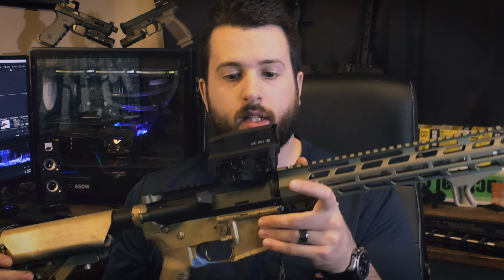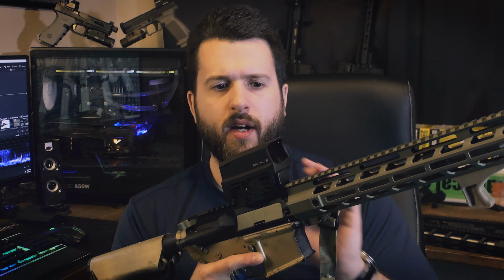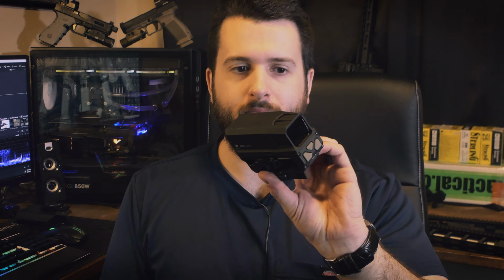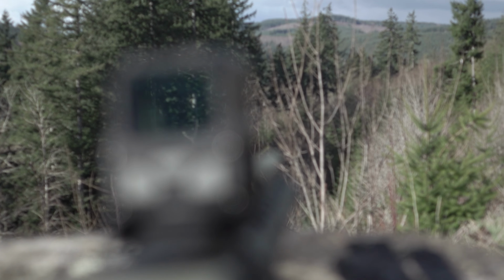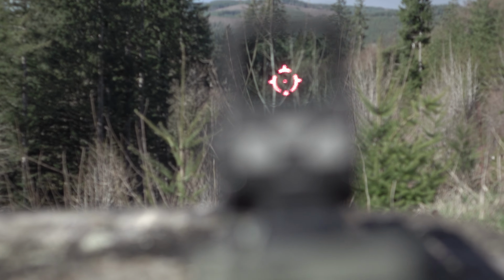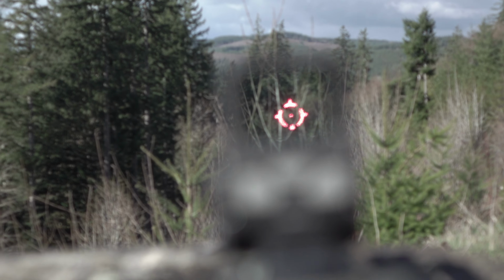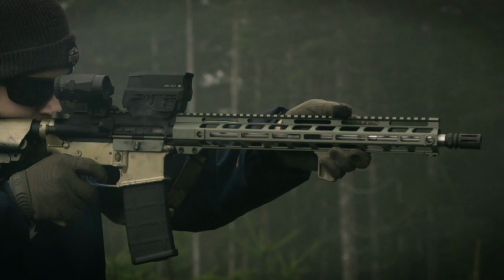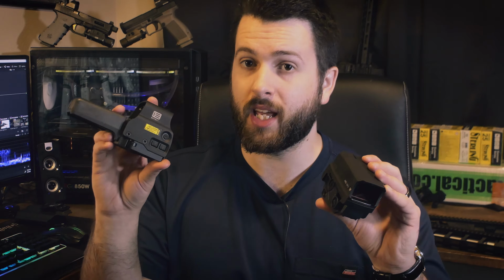Vortex AMG UH1 Gen2 - The Huey, The Eotech Competitor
Vortex AMG UH-1 Gen 2 UPC: 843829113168

Let us know what you think of the Vortex AMG UH-1 Gen 2 in the comments down below!

Vortex Description:

When you rely on a tactical optic to keep you in the game, you’ve got to be ready to shine, day or night. The AMG UH-1 Gen II is the close-quarters solution you’ve been asking for, offering an incredibly fast holographic display to conquer every close-quarters situation, now with four night-vision compatible settings and a dedicated night-vision button. A large viewing window makes this door-kicker even faster, and a sleek, snag-free build looks and maneuvers great. The lightning-quick EBR-CQB reticle is designed to dominate in close, and our FHQ technology virtually eliminates stray light emissions for stealth shooting. Duty never sleeps, and the AMG UH-1 Gen II is ready to light your way.

Mount Type Weaver/Picatinny
Magnification 1x
Dot Color Bright Red
Dot Size 1 MOA
Eye Relief Unlimited
Adjustment Graduation 1/2 MOA
Max Elevation Adjustment 100 MOA
Max Windage Adjustment 100 MOA
Parallax Setting Parallax Free